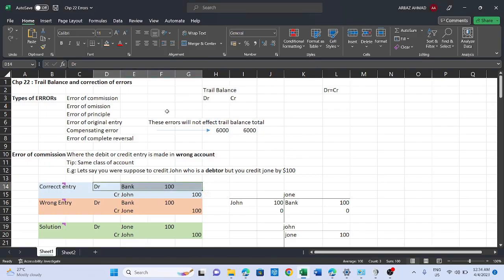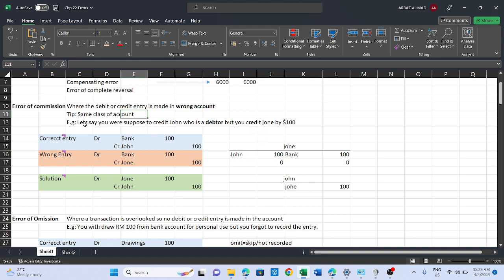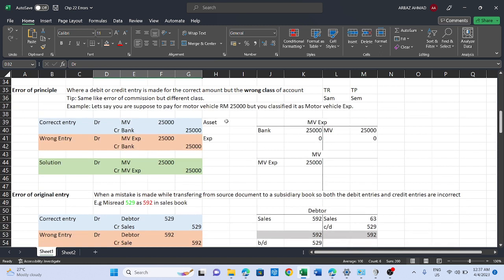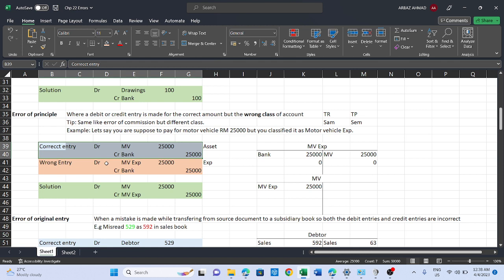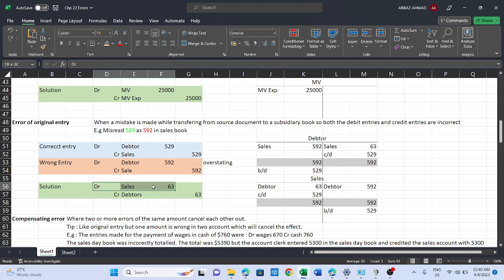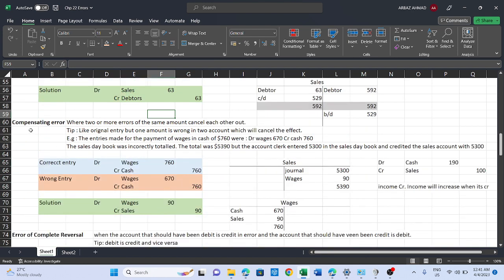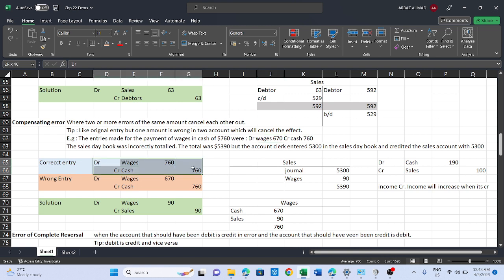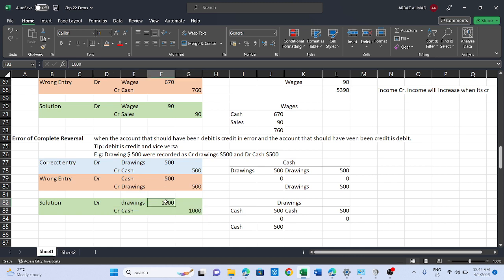Types of errors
Trail balance errors that will not effect the debit or credit column of trail balance.